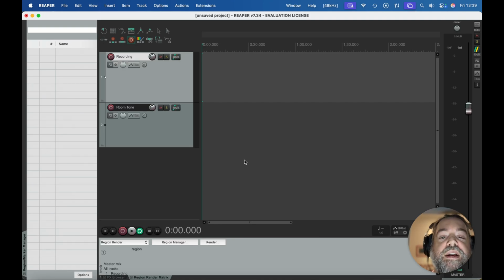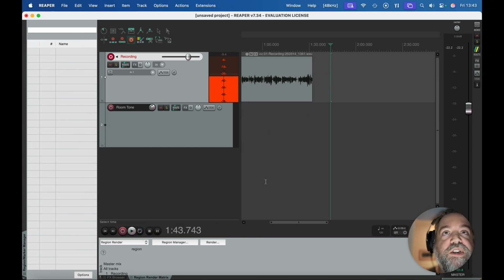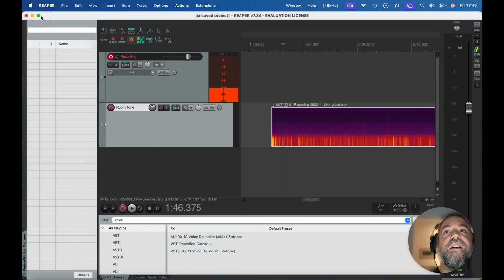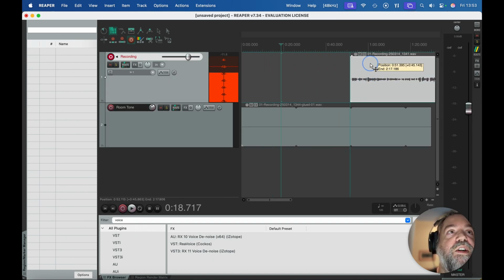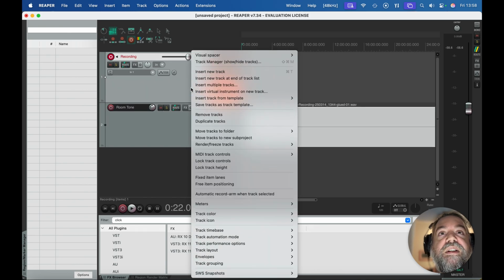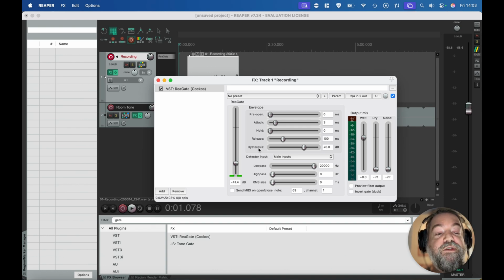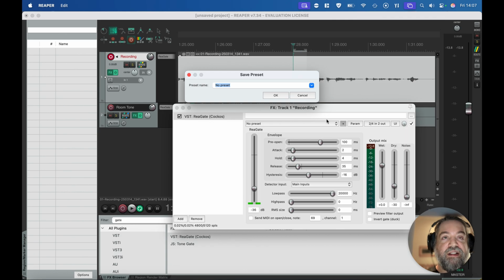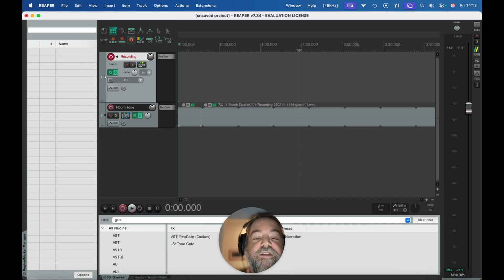Part 4: The Room Tone Track & Noise Gating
CRITICAL ERROR: There’s an error on the setup of the second instance of ReaGate. Please make sure to click where it says “main inputs” and switch it to “auxiliary inputs” otherwise it’s not listening to the right thing!

This video is part of my course on Recording Audiobooks with Reaper. The full course walks you through a comprehensive and highly customised workflow to get you creating retail-ready audiobooks as quickly and painlessly as possible.

Like the course?

00:00 - Why We Need a Room Tone Track
00:31 - Arming the Track and Disabling Monitoring
00:59 - Setting the Audio Device
01:15 - Changing Track Layout
01:47 - Setting Gain
03:28 - Recording Room Tone
06:06 - Looking at the Spectrogram
06:17 - Peaks Display Settings
07:26 - Tidying the Room Tone Recording
10:05 - Extending the Room Tone
14:38 - Reverting the Track Layout
15:32 - Setting Up Routing and Sends
16:38 - Setting the First Noise Gate
21:53 - Saving an FX Preset and Default
22:35 - Setting the Second (Ducking) Noise Gate
24:28 - Adjusting Wet/Dry to Hit -60dB
25:13 - Saving the Template Again